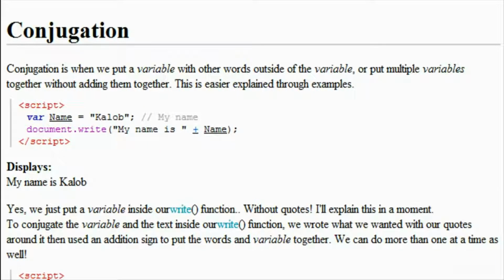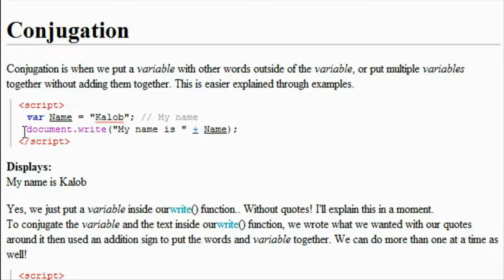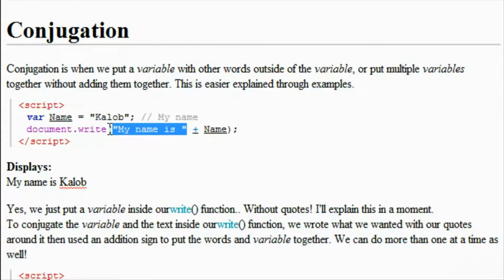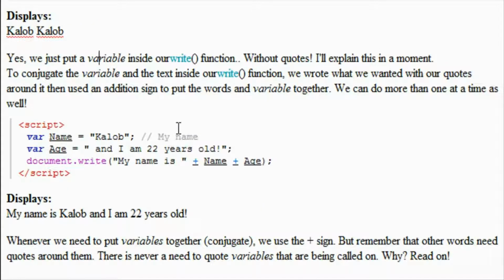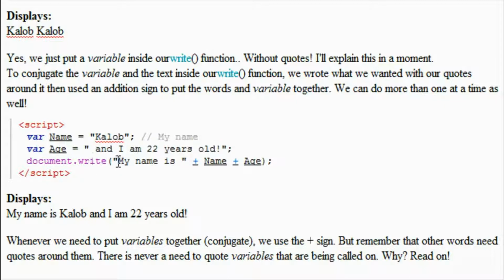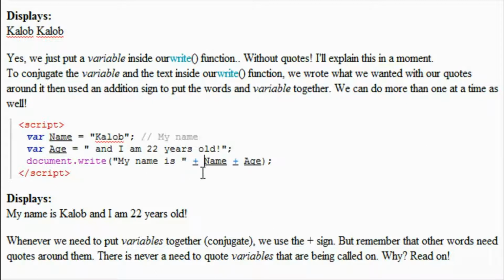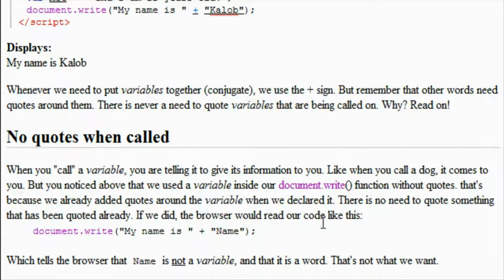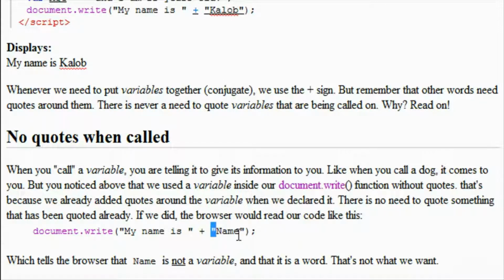Learn Javascript from basics|5th Lecture|Conjugation